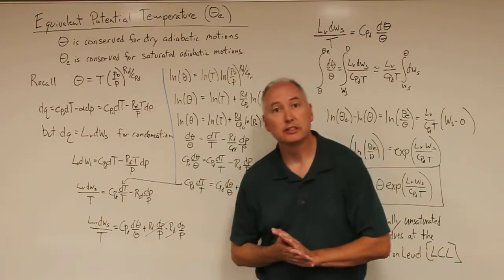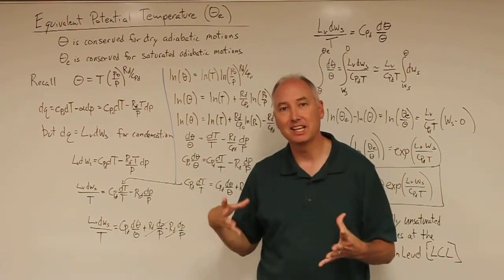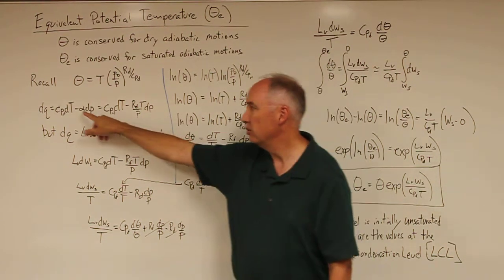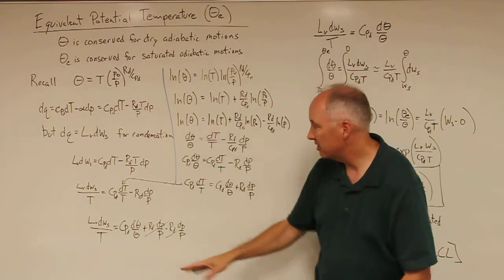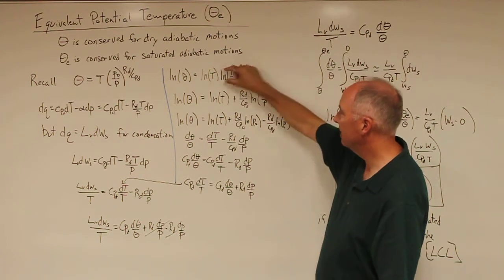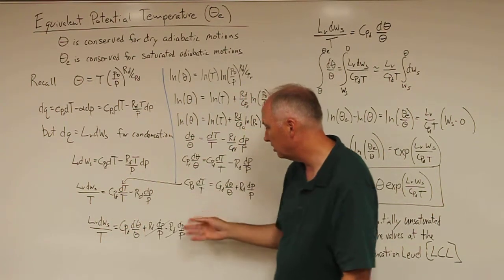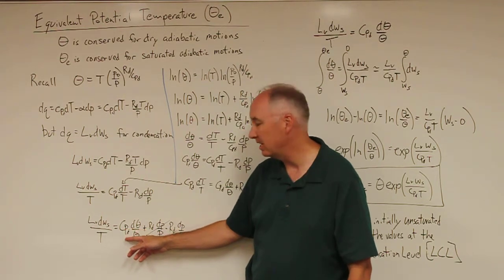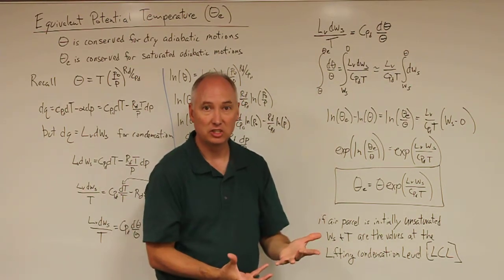Lecture10 Equivalent Potential Temperature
ATMOS 5000 Lecture 10: Equivalent Potential Temperature